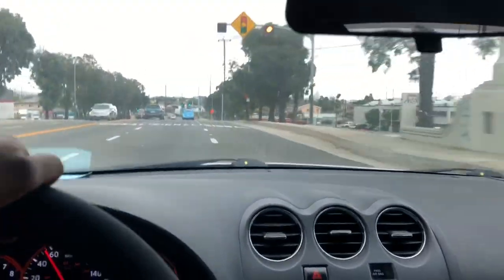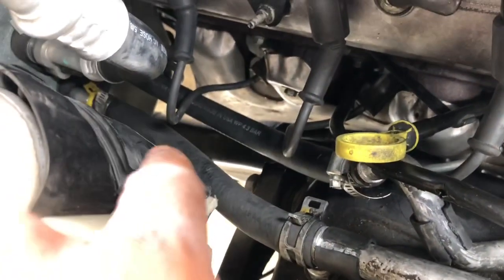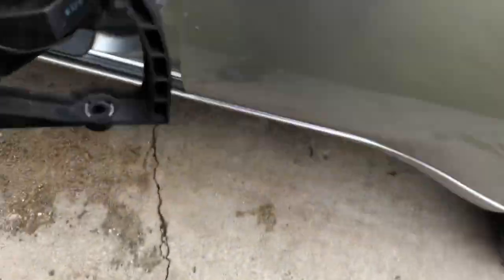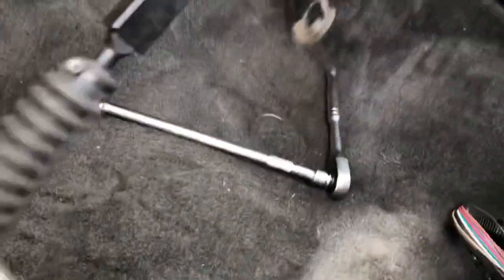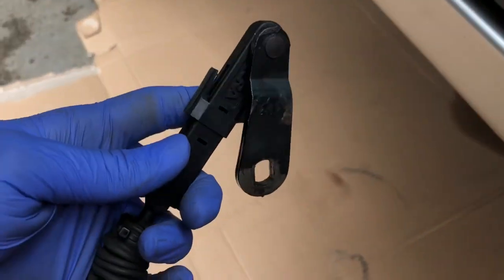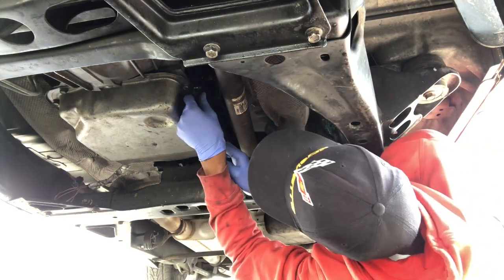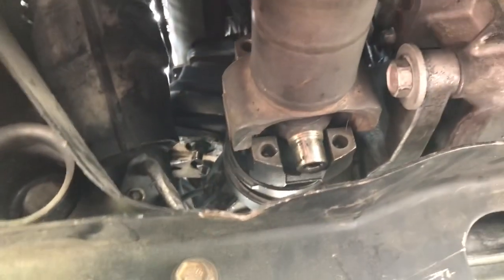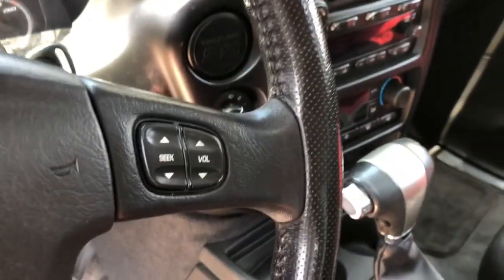Unexpected Trailblazer SS Problems Part 10